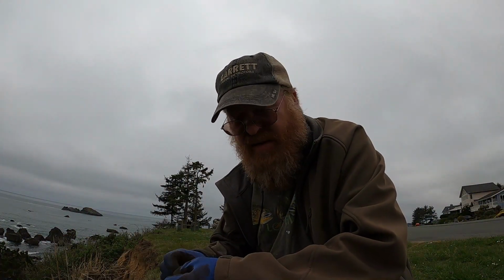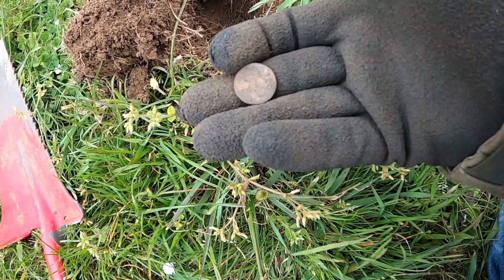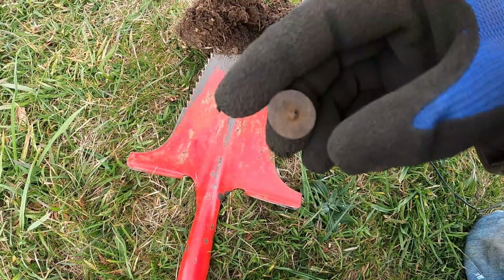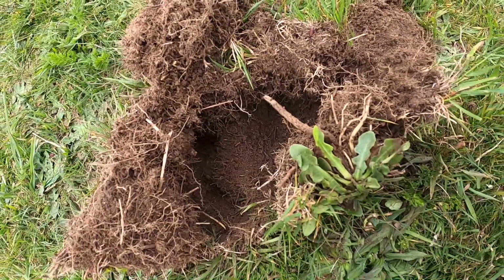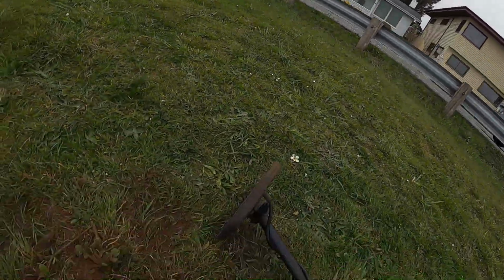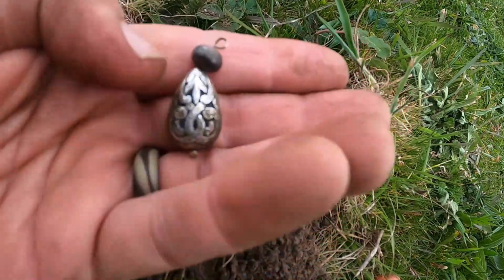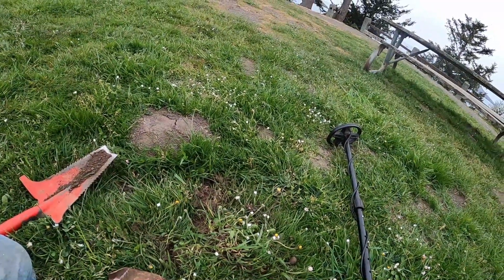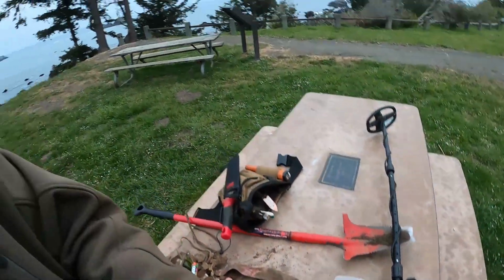Metal Detecting - Capt'n Hook's Coin Spill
A great Adventure on the beach front. Found a really cool item and some coins. Dug a lot of pull tabs, caps, and garbage, of course you dig it you haul it out. The importance of wearing gloves while digging. Come along and join me on this adventure on the beach.

Stick around and join me on my next Adventure.

I'm using the Garrett AT PRO, with the sniper coil 5x8" DD and standard 8x11" DD coil.

The Garrett AT PRO carrot Pin pointer.

Quality sound and video using the new GO PRO 8, back up using the GO PRO 3+.

Back-up camera is the Fujifilms XP.

Editing done with Wondershare Filmora9.

Remember; Where ever you go, What ever you do, Have Fun